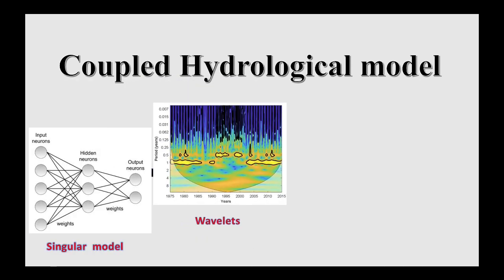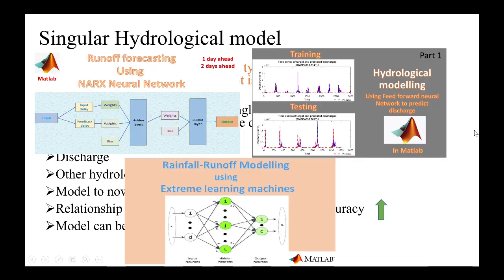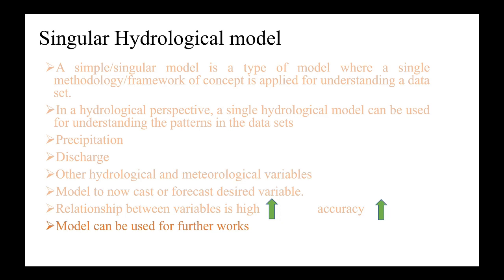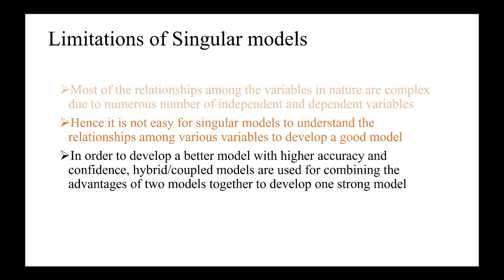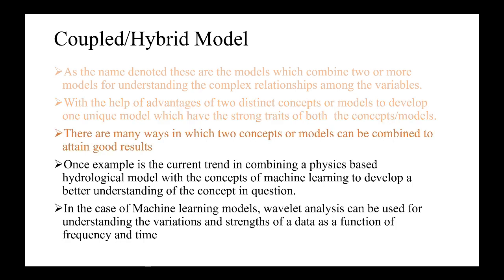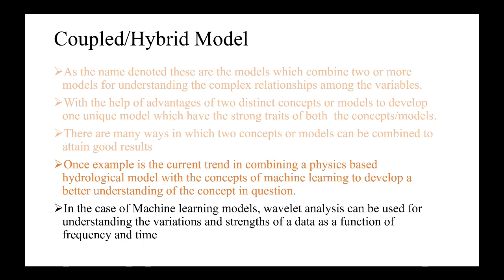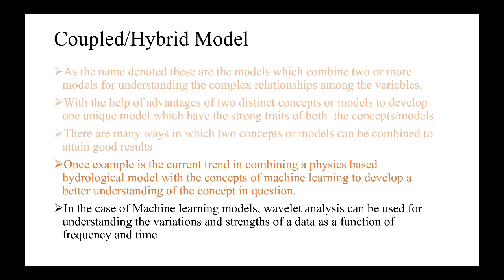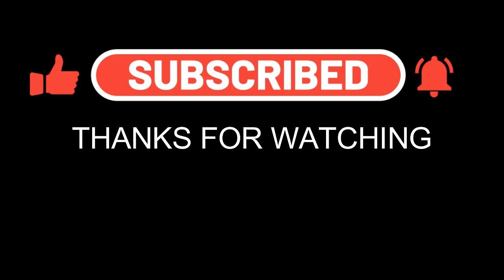what is a Coupled Hydrological model?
In this video, a brief description of the difference between a singular and coupled hydrological model are discussed along with the importance of the usage of coupled hydrological model is given a small touch.